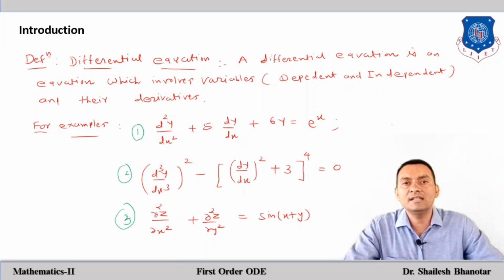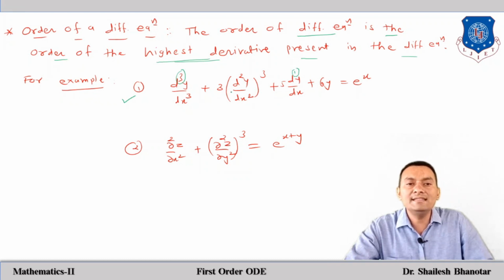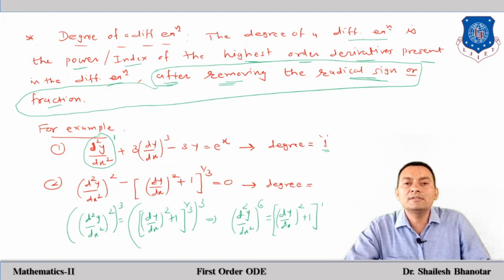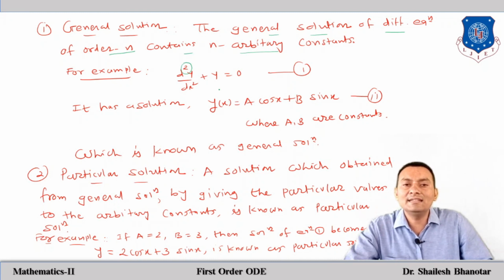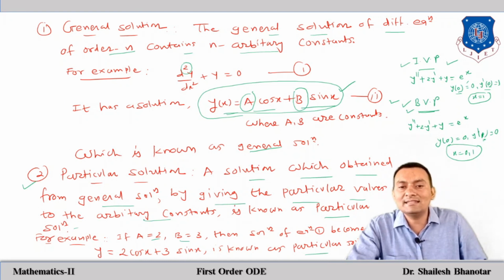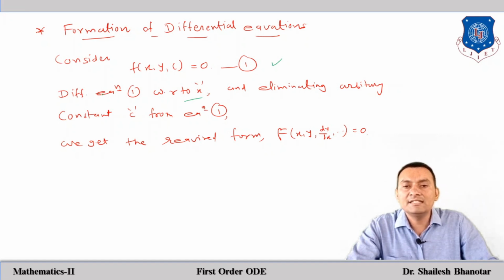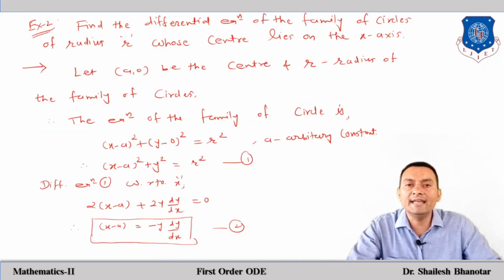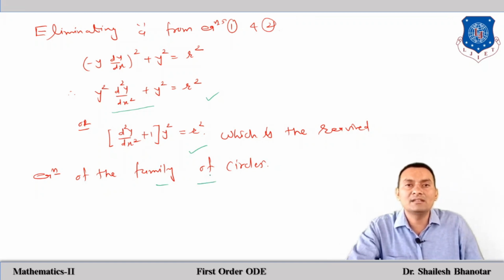Lec-18_First ODE- Introduction & Formation of Diff Eq. |Mathematics-2| First Year Engineering